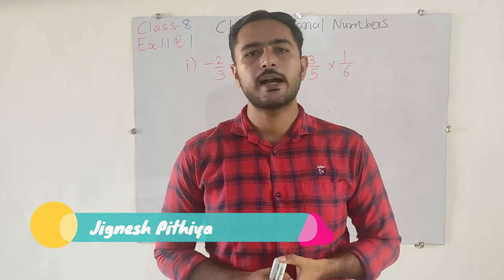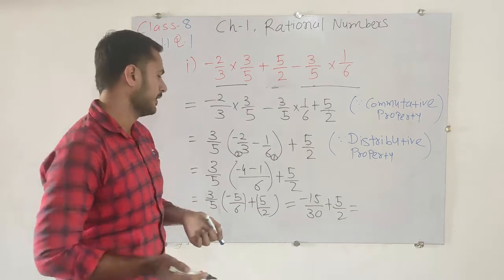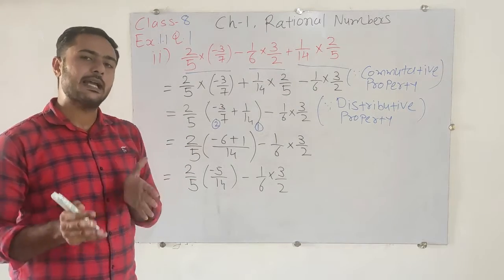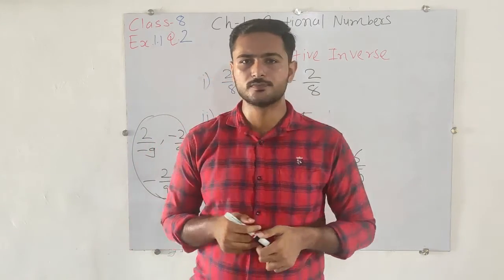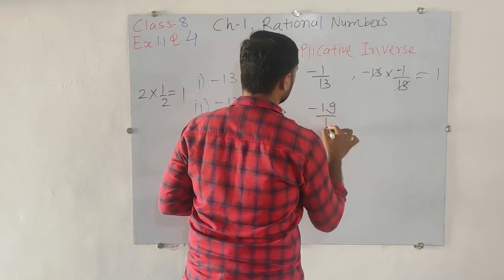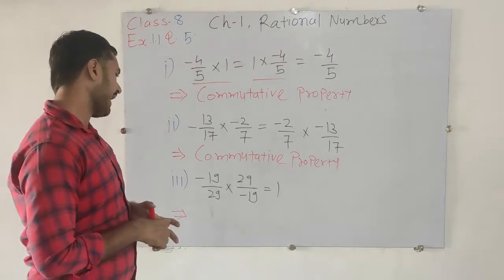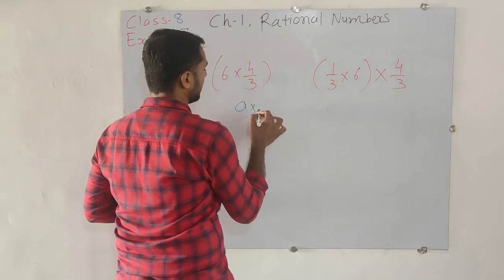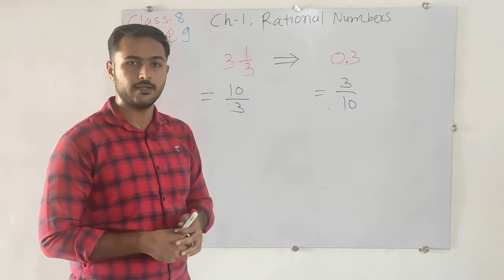Class 8 Maths | NCERT | Chapter 1 | Rational number | Exercise 1.1 | Q. 1 to 9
Grade 8
NCERT
Chapter 1 - Rational number
Topic:
Exercise 1.1